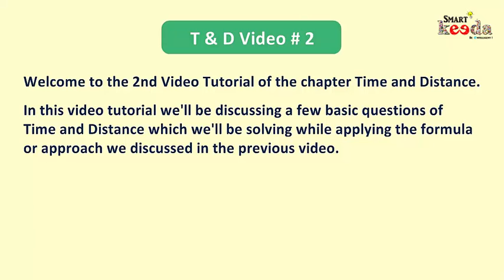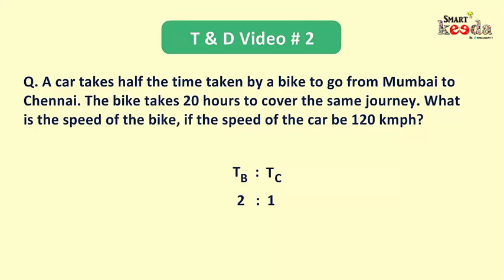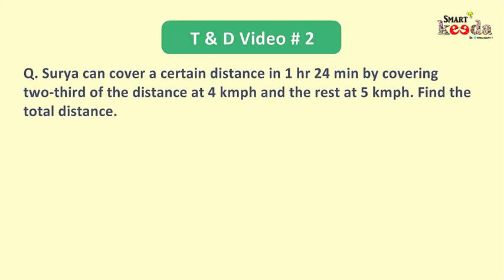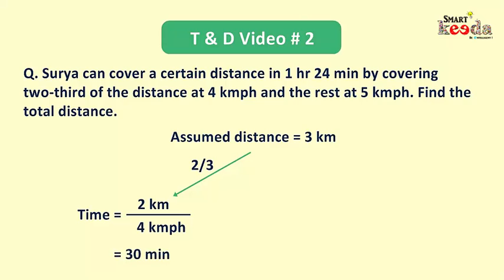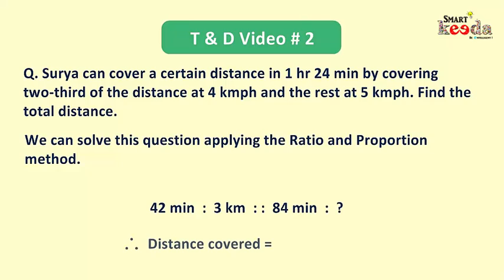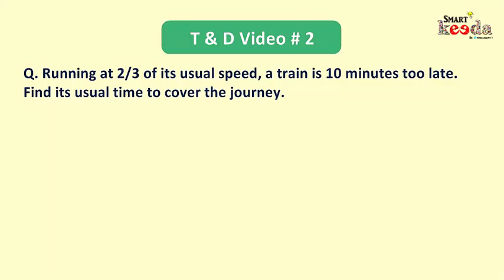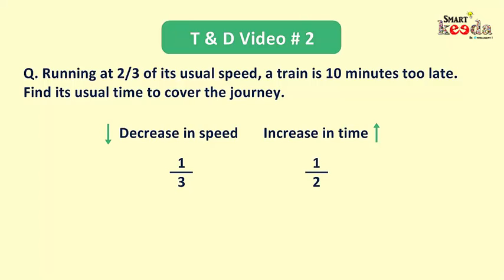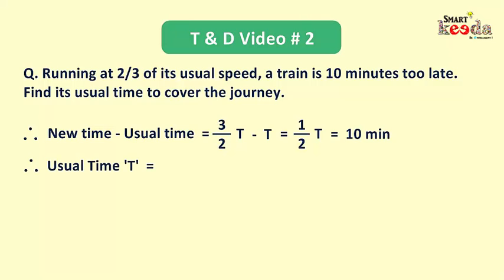How to solve Time and Distance questions without pen or paper | Time n distance shortcuts | Vid No 2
Welcome to the 2nd Video tutorial on Time and Distance. In this Time, Speed and Distance video tutorial we have discussed three examples of basic time and distance questions which we have solved through the shortcuts we discussed in the 1st Video Tutorial of Time and Distance.

Kindly go through the video and learn how to solve time and distance questions without using a pen or paper.

PS: Kindly upgrade your Smartkeeda account and gain access to 200+ shortcut based video solutions to the trickiest of the problems.

Regards,
Team Smartkeeda

Other important keywords:
time and distance shortcuts, how to solve basic time and distance problems without pen or paper, fastest way to solve time and distance questions, short tricks to solve time and distance questions, time speed and distance tricks with examples, best video tutorial on time and distance, time and distance videos free to download, how to download, time and distance maths shortcuts, etc.